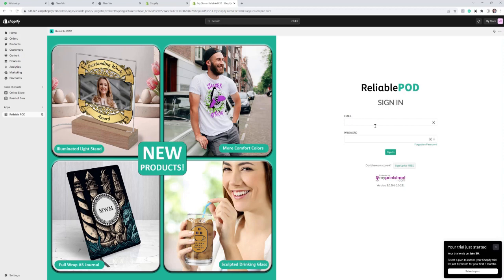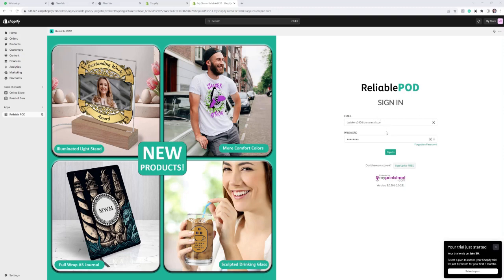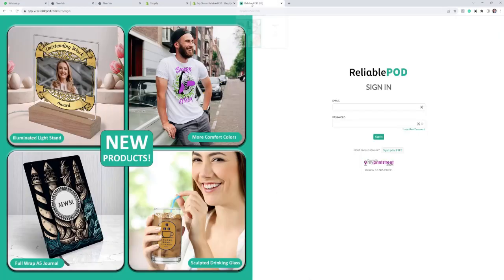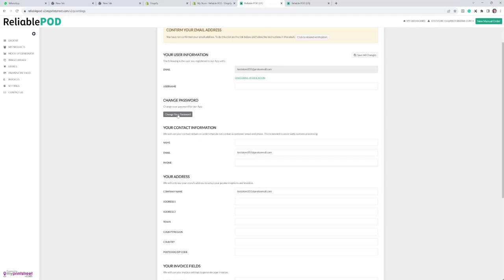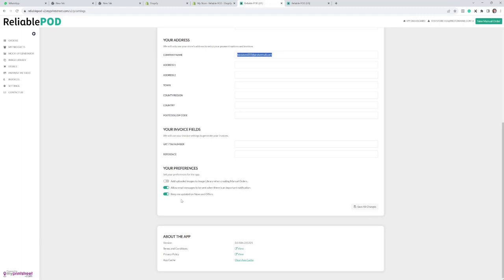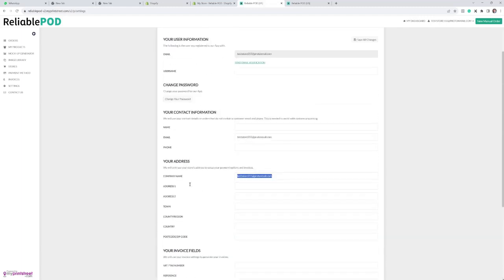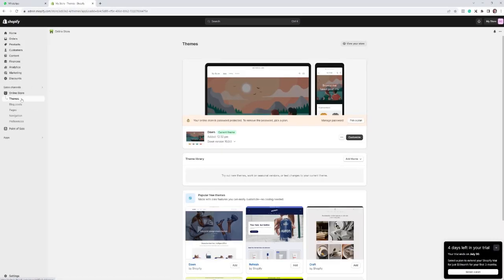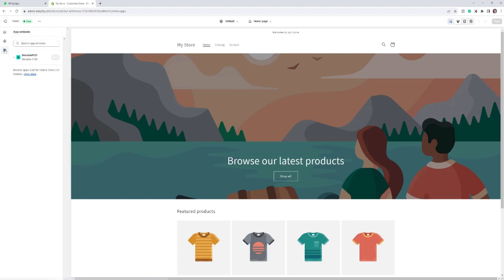How To Install Shopify App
This video shows you how to download and install our Shopify app for print on demand.